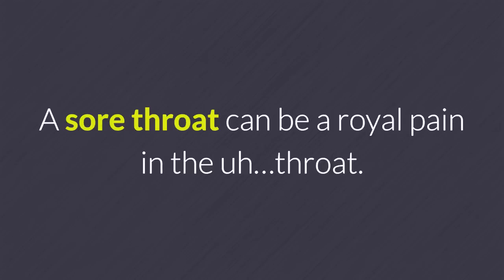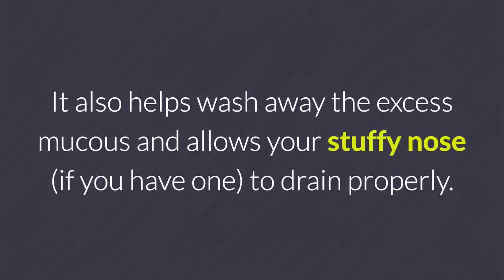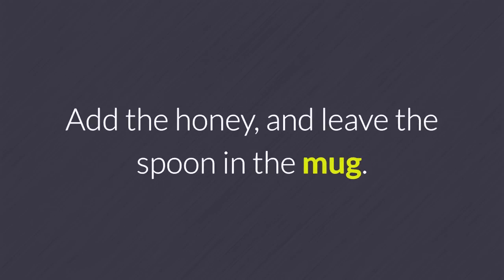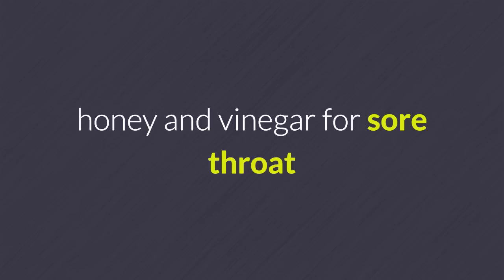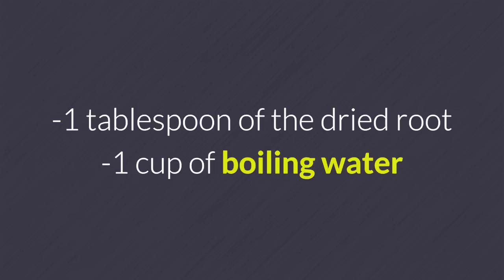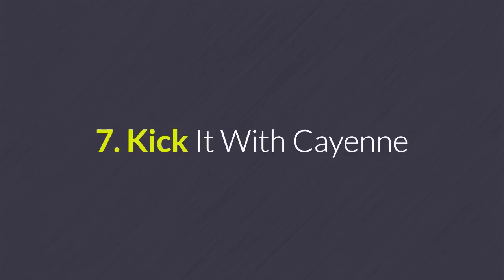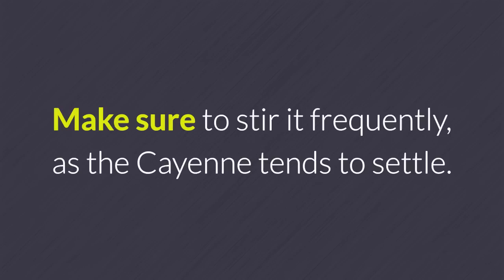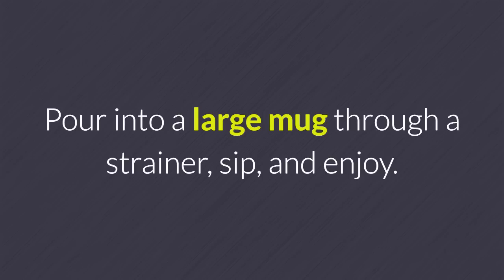Home Remedies For Throat Infection / Sore Throat Fast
Home Remedies For Throat Infection / Sore Throat Fast natural remedies for sore throat home a infection / Sore Throat fast what to drink best remedy with no other symptoms how get rid of and cough